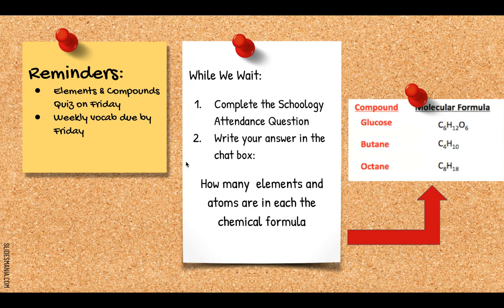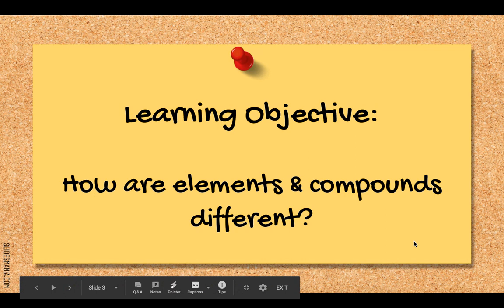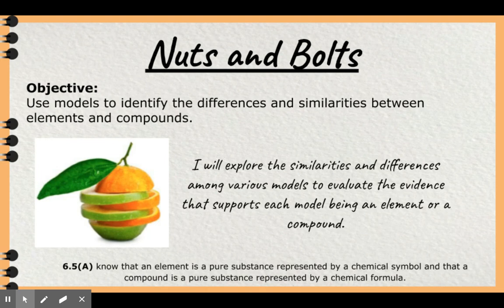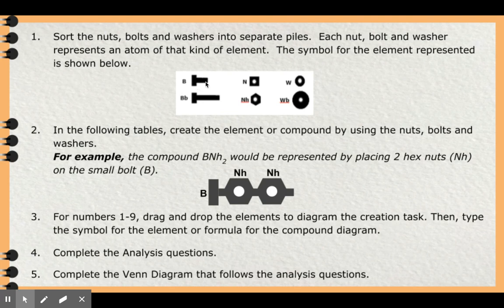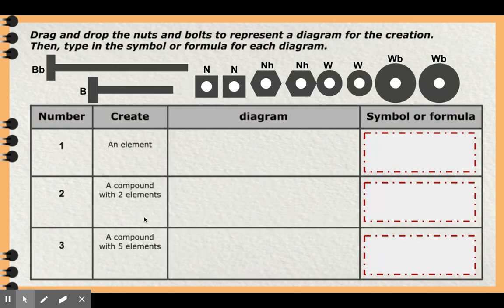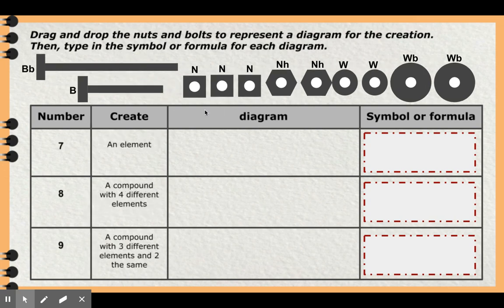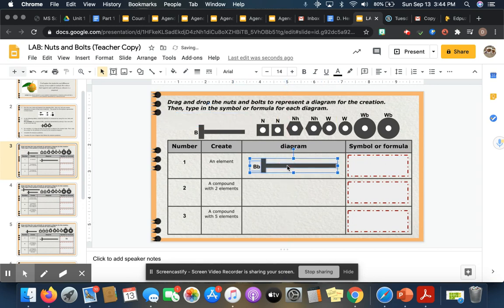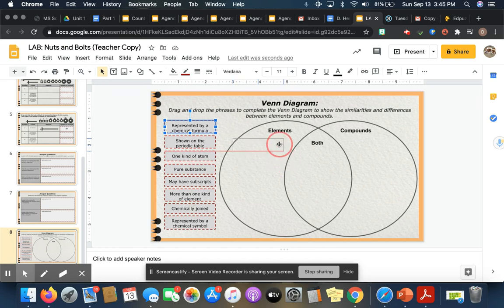Agenda & Instructions (9/16)